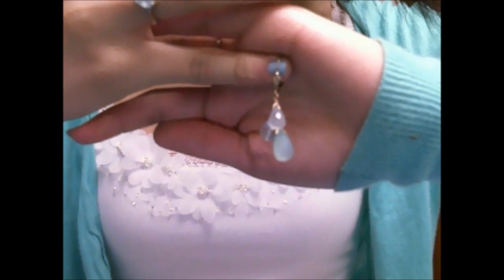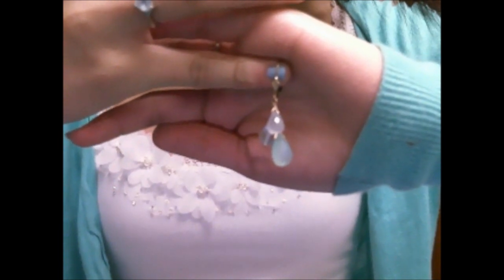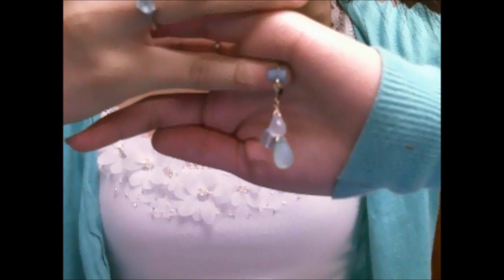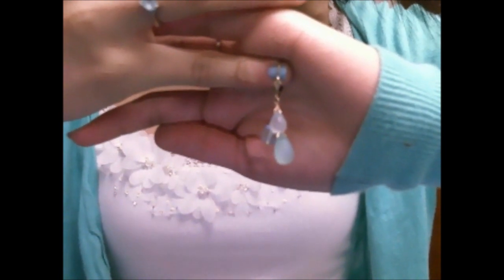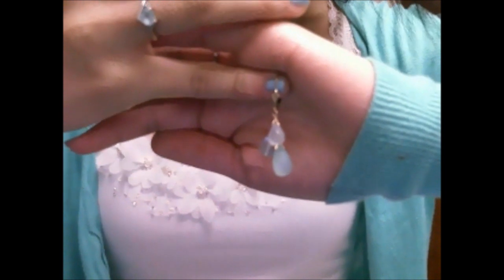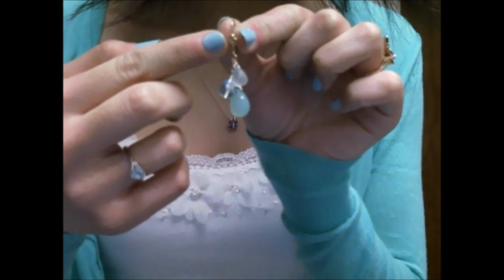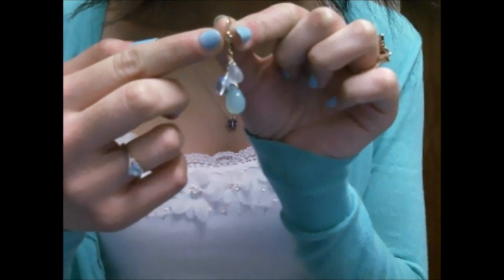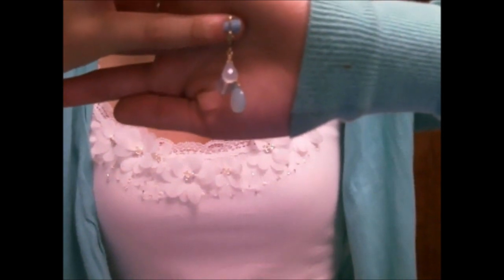Designs by Stevie J (dbsj) Jewelry Review and Giveaway!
Hey guys,

I was looking at some more Etsy shops when I discovered designs by Stevie j (dbsj).

designs by Stevie j (dbsj) Etsy Shop

This Etsy shop has a large selection of beautiful jewelry, including necklaces, earrings, bracelets, anklets, rings, and ID badge holders.  All of the pieces are made with 14k gold filled, sterling silver, precious and semi-precious gemstones, Swarovski crystals, and more fine materials.

I received the beautiful Trifecta Earrings - Swiss Blue Topaz, Peruvian Blue Chalcedony and Soft Blue Chalcedony on 14k Gold Filled earrings to review!

The winner will receive the Champagne Roses - Rose Amethyst Brios, and 16k Gold Plated Over Brass, with CZ's Earrings, which retail at $57.

1.  Go to my designs by Stevie j (dbsj) Review and Giveaway blog post:
2.  Fill Out the Rafflecopter Form.

Rules:
1.  You must be 18 years of age or older.  If you're not, you must have your  parent's permission to enter this giveaway.
3.  This giveaway ends on April 16th at 12:01 AM EST.

xoxo,
Linda

Keep your eye out for more videos!  I'll be uploading them soon!